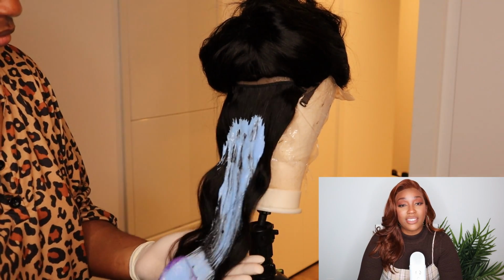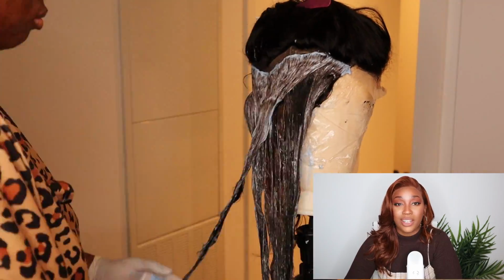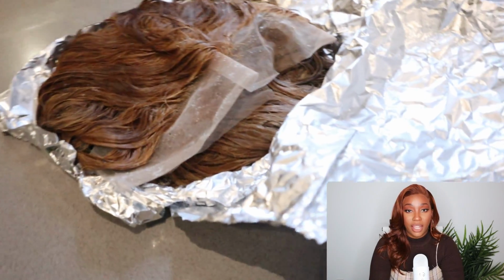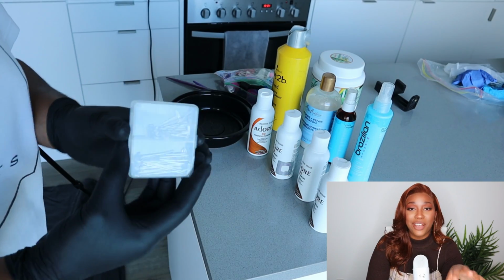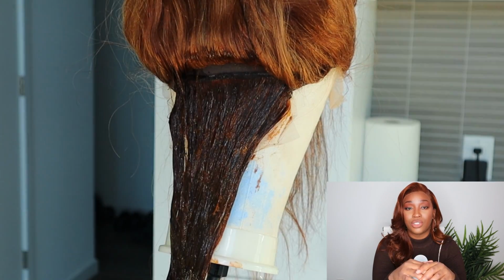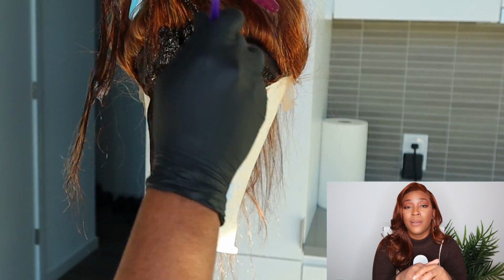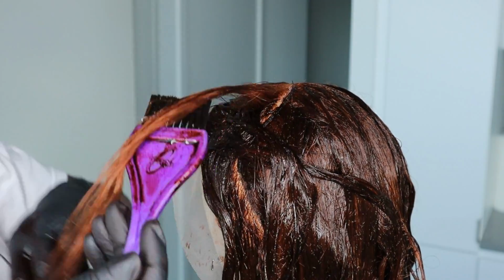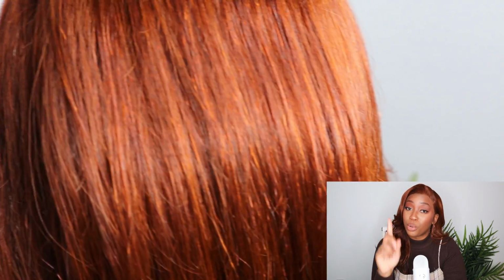HOW TO DYE HAIR FROM BLACK TO CINNAMON GINGER | ADORE | BEGINNER FRIENDLY | COLOUR TUTORIAL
HI MY BUTTERFLIES 🦋 ...

This video is a step by step process on how I died this Eullair wig from black to this beautiful cinnamon ginger colour.

I also talk about some of the problems I ran into while bleaching this wig.

How to layer your hair | How to use GOT2B glue to glue down your lace front wig | How to style your hair